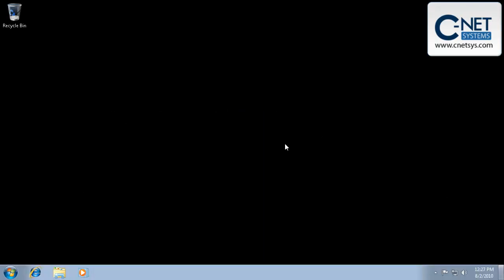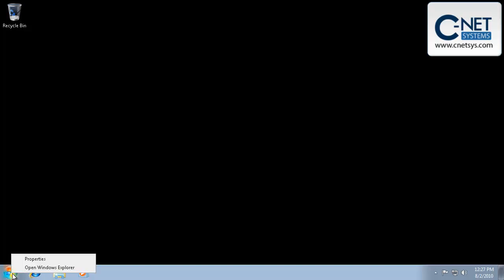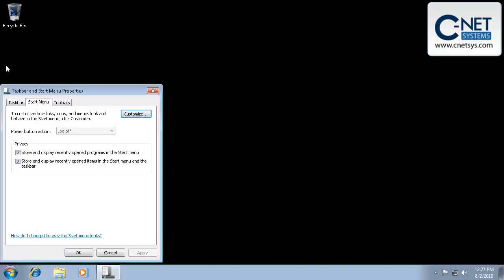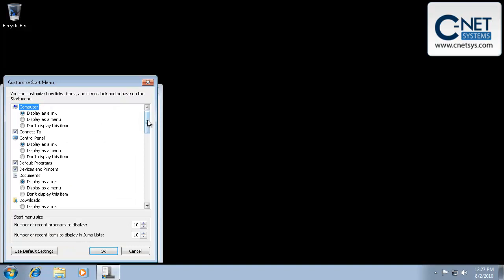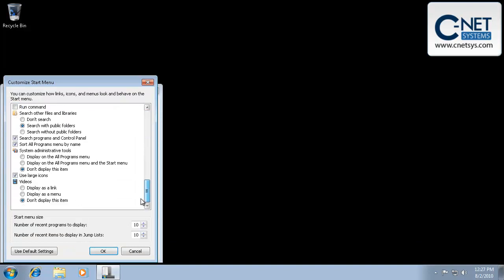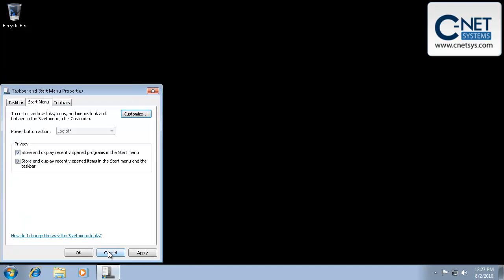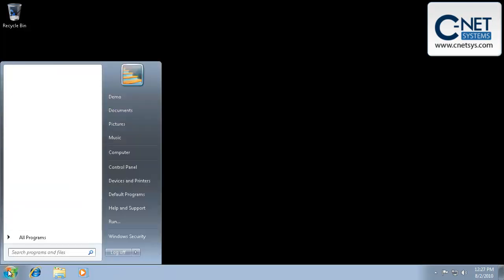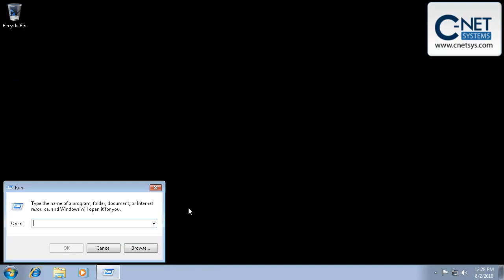Windows 7 Adding Run To The Windows 7 Start Menu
How to Add The Run Command to the Windows 7 Start Menu.